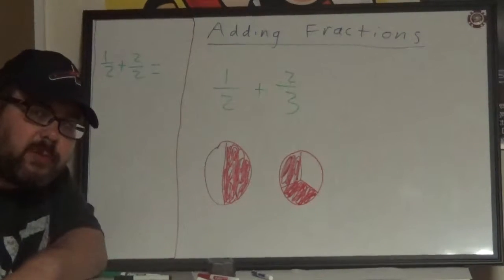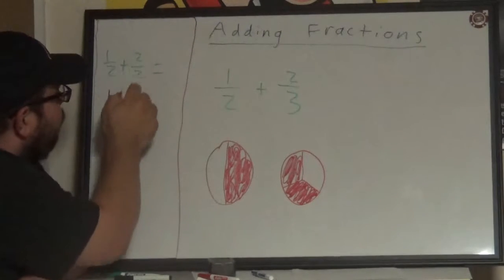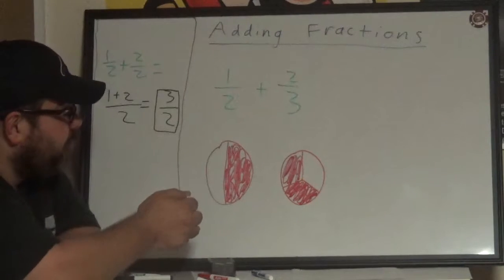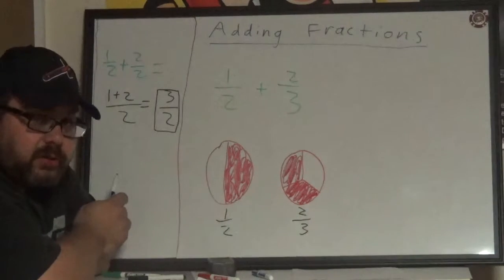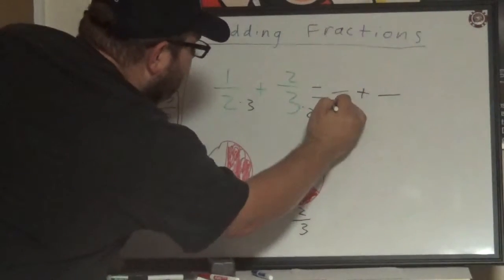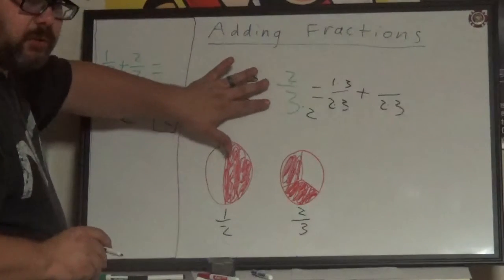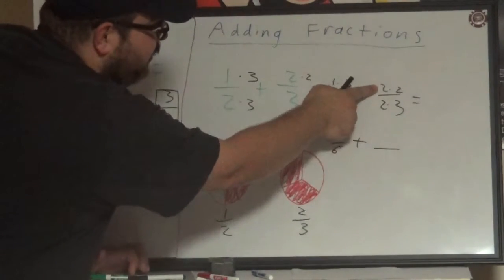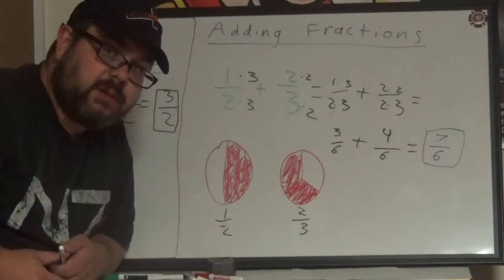Adding Fractions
Mr. Coker's Foundations of Algebra Lesson 2-2